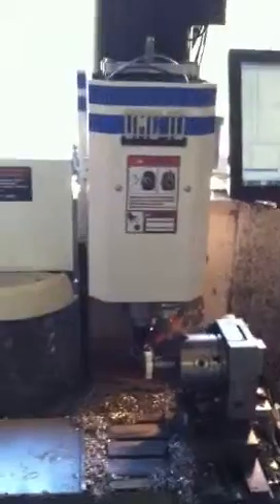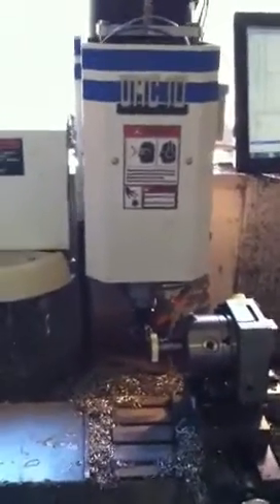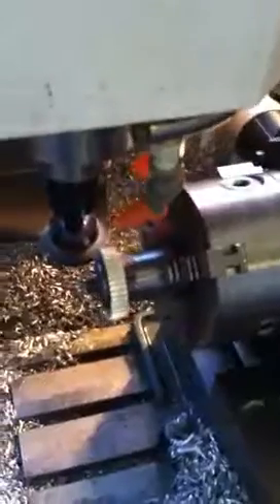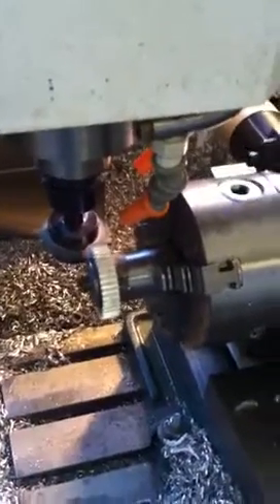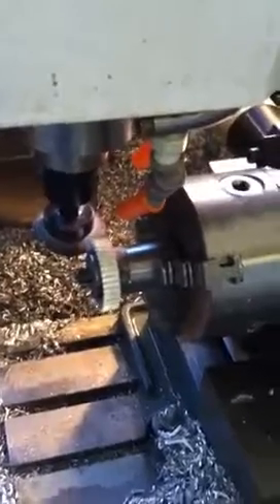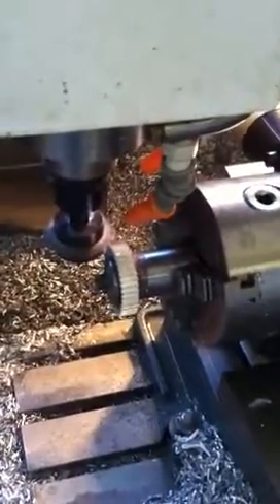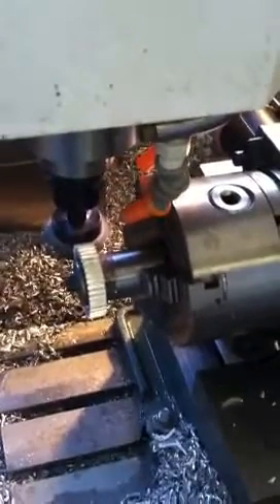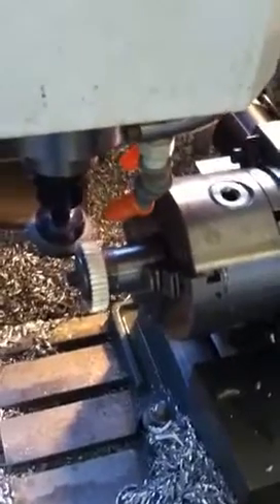Cutting a Gear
For those of you have never cut a gear this video will be very informative.